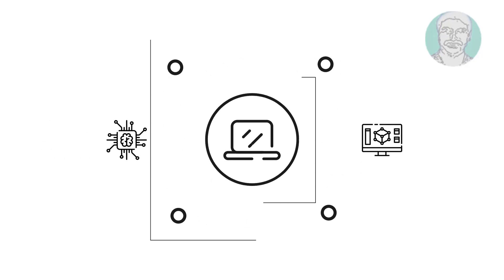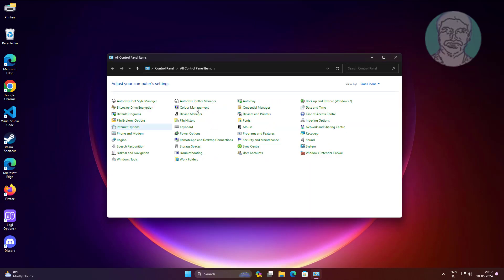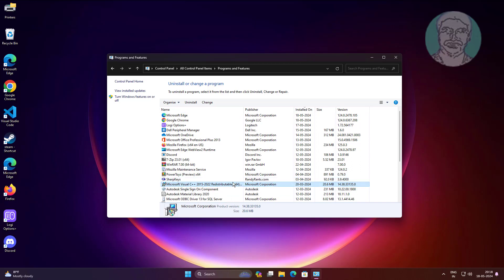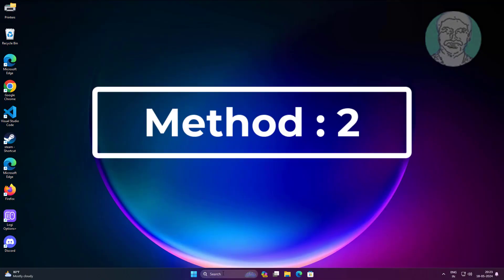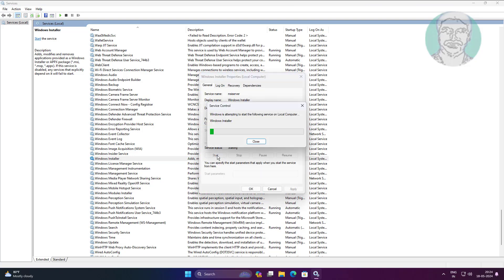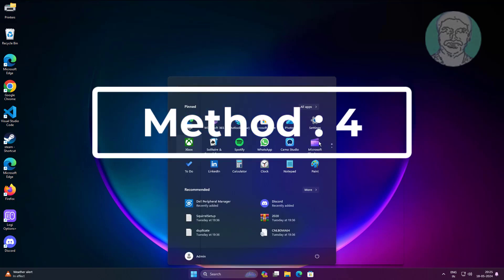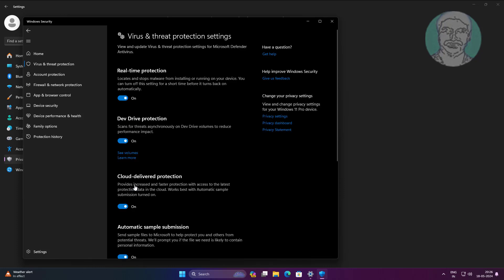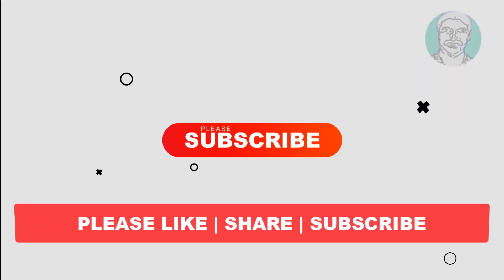Fix Error 1935 During Assembly Component Installation In Windows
This Tutorial Helps to Fix Error 1935 During Assembly Component Installation In Windows

00:00 Intro
00:12 Method 1 - Repair Microsoft Visual C ++
01:24 Method 2 - Change Service Settings
01:54 Method 3 - UAC Settings
02:13 Method 4 - Turn Of Antivirus
02:55 Closing